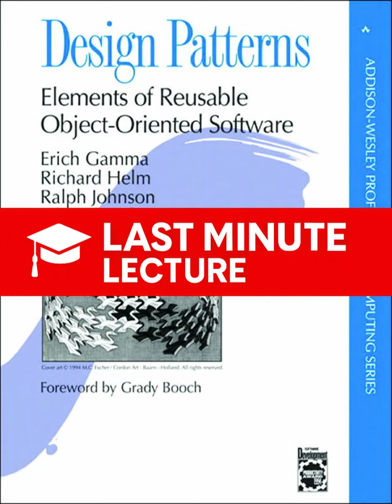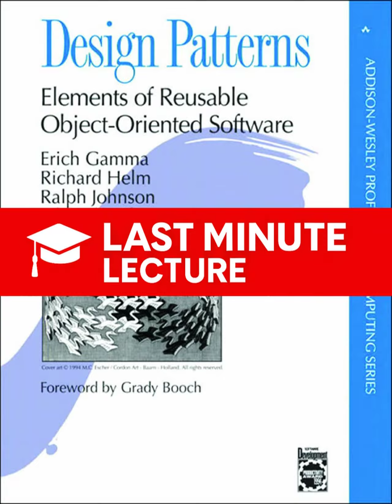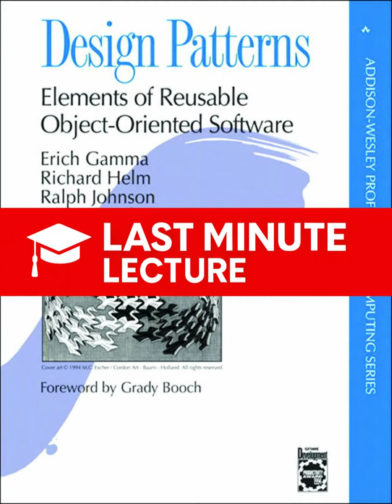Introduction to Design Patterns Overview | Chapter 1 – Design Patterns (GoF)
📚 This foundational chapter introduces design patterns as necessary, recurring solutions to the significant challenges inherent in developing reusable object-oriented software. Experienced designers leverage these proven solutions to avoid having to solve every design challenge from first principles, promoting designs that are more flexible, elegant, and ultimately reusable. Design patterns are systematically documented, evaluated, and named to capture design experience in an accessible format, helping designers achieve a robust design faster. Every documented pattern possesses four fundamental elements: a unique pattern name that aids high-level communication; the problem describing the specific context and criteria for application; the solution, which details the abstract structure, relationships, responsibilities, and collaborations of the design elements without specifying a concrete implementation; and the consequences, which outline the crucial trade-offs, costs, benefits, and impact on system flexibility and extensibility. The book concentrates on 23 specific design patterns, which are classified according to their purpose (Creational, Structural, Behavioral) and scope (Class, focusing on static inheritance, or Object, focusing on dynamic run-time relationships). Key object-oriented design principles are reinforced by these patterns, notably the philosophy to Program to an interface, not an implementation, and the preference to Favor object composition over class inheritance, often referred to as black-box reuse compared to white-box reuse. An important technique utilizing composition is delegation, where a receiving object forwards requests to a delegate, enabling run-time composition of behaviors, as demonstrated in patterns like State, Strategy, and Visitor. The principles derived from these patterns directly address many common causes of redesign by anticipating and minimizing dependencies, such as isolating algorithmic dependencies (e.g., Strategy), decoupling views and models (e.g., Observer), or avoiding the explicit specification of concrete classes during object creation (e.g., Abstract Factory). Finally, the chapter clarifies that while design patterns are useful in applications and toolkits, they are most critical for frameworks, which emphasize design reuse by dictating a reusable architecture, and are fundamentally more abstract, smaller architectural elements, and less specialized than frameworks themselves.